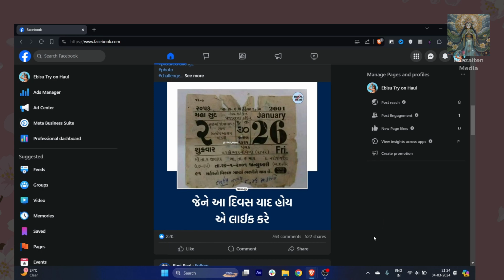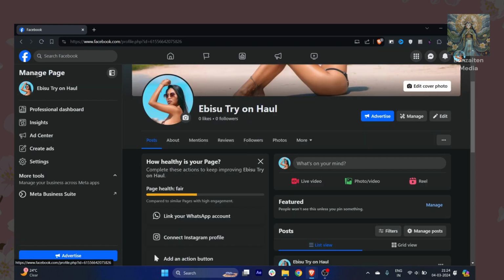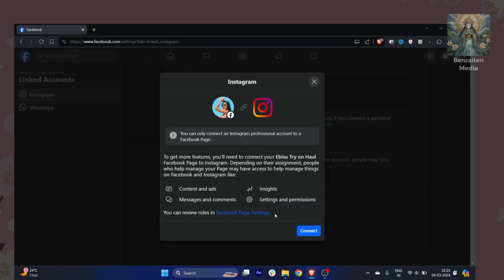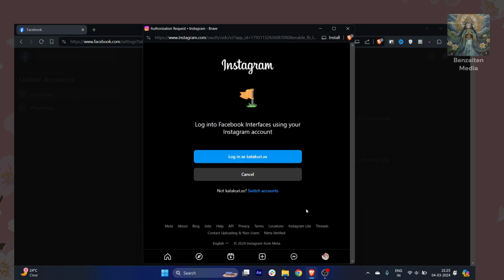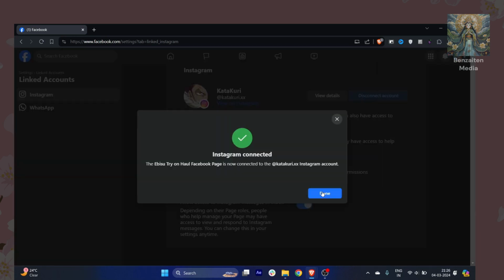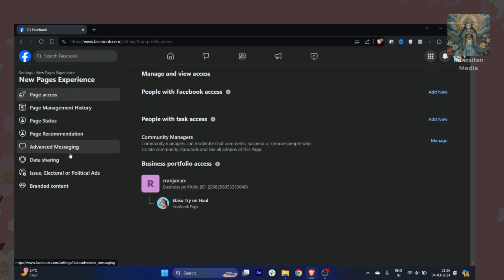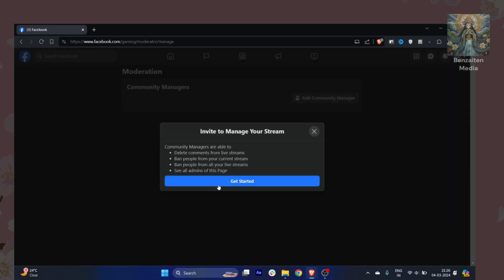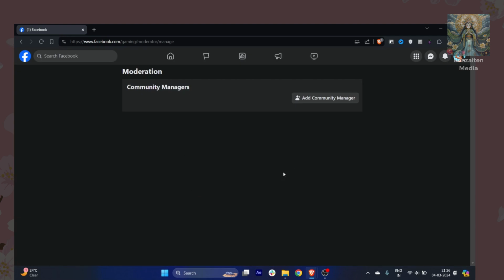How To Add Admin On Instagram Page (2024) EASY